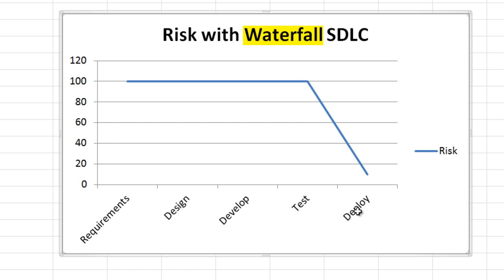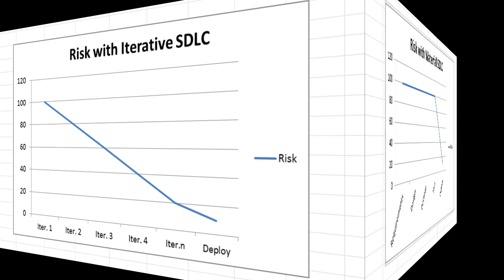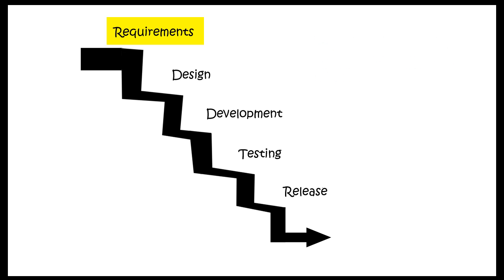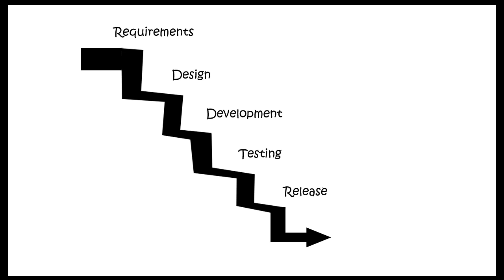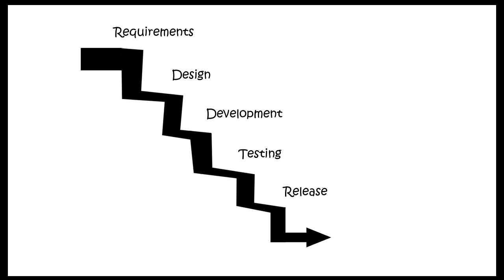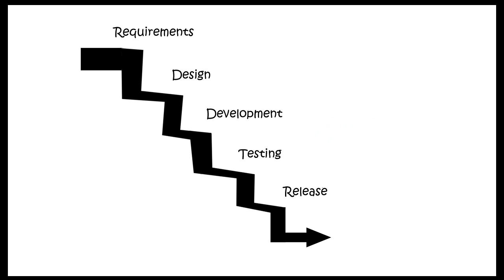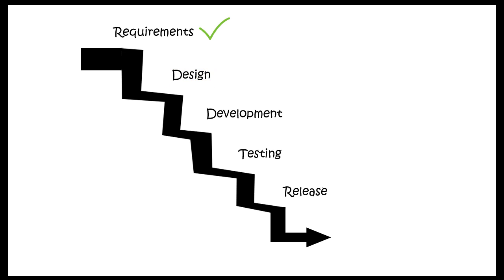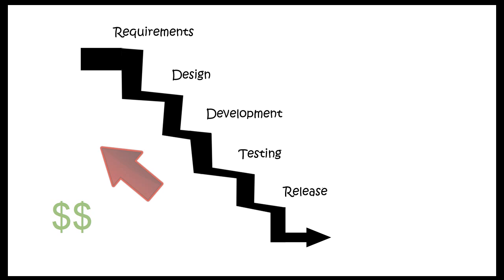Waterfall Software Life Cycle Model Features and Risks Software Engineering Tutorial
Explains the appropriate way to use the Waterfall model.  It's not meant for every situation and comes with certain risks.